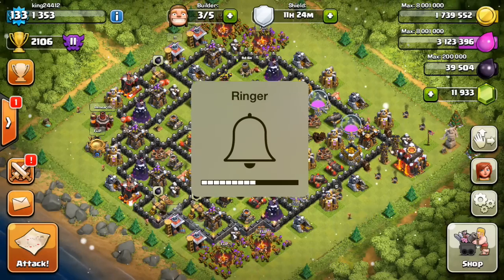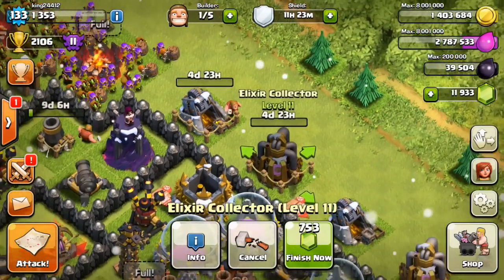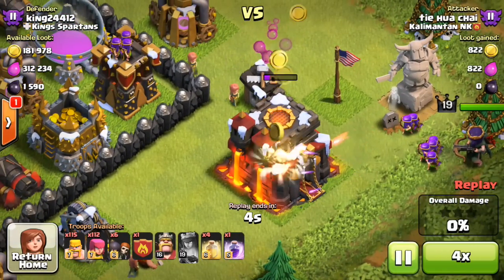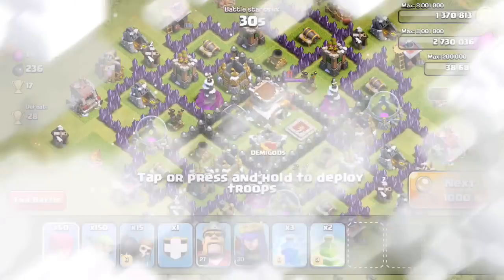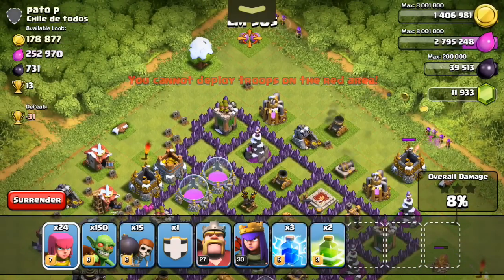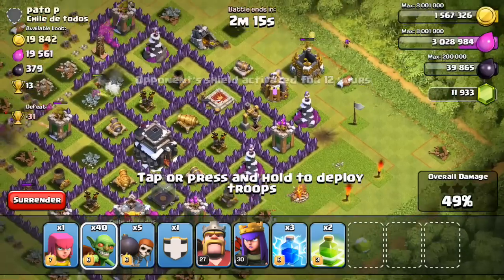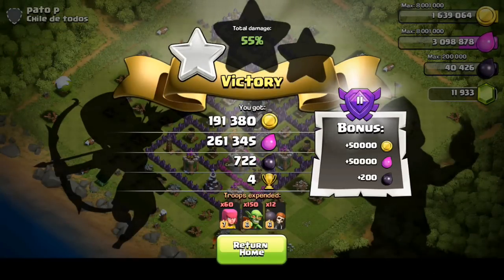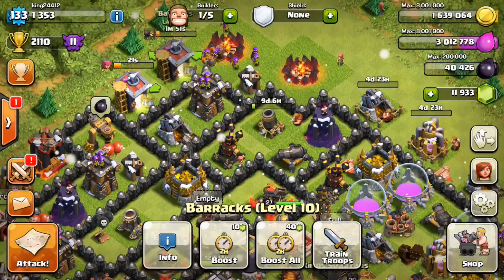Clash of Clans Upgrading/Farming a LvL 12 mine and Collector/Pump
Whats going on Spartans i'm King and I hope you're enjoying both my Clash of Clans and Boom Beach series that i've been doing! My intentions are to bring the most epic/educational Gameplay to you that I can while having fun. Most of these raids are either done by myself or my clan mates, but if you ever have an epic raid for me feel free to email me at you can either send me the video already recorded or i can set up for you to join my clan Kings Spartans or one of my 2 fan clans Named Spartans4Lyfe & Spartans4Lyfe2 in order to share the replay with me :)! Keep Clashing and I'll lead you to victory Lets Go!

Category: Games
Updated: 10 June 2014
Version: 6.108.5
Size: 53.3 MB